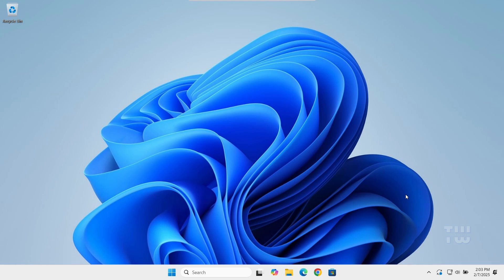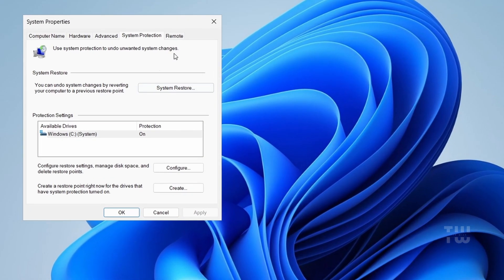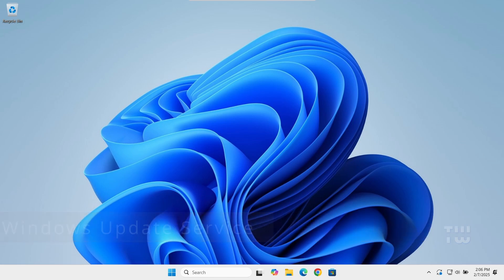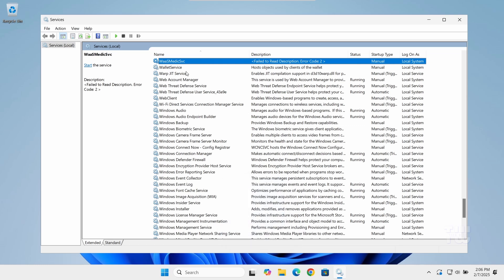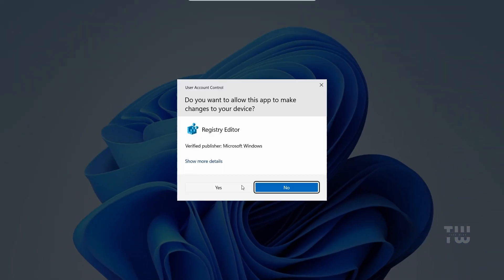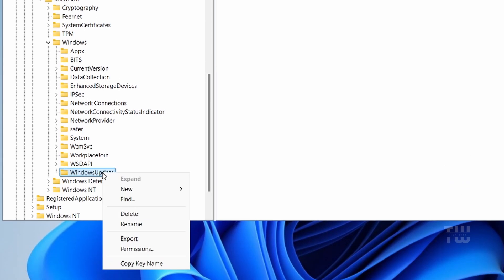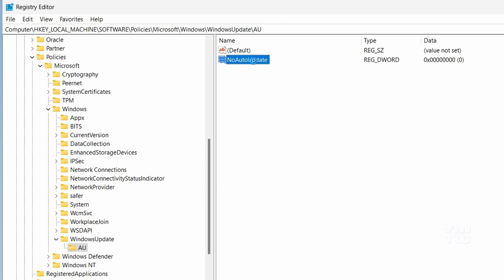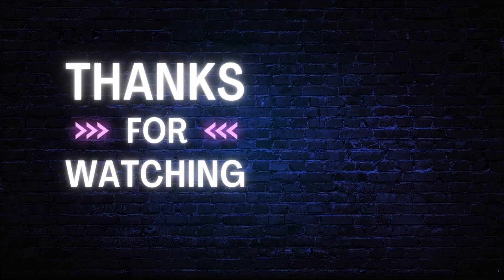How to Disable Automatic Updates in Windows 10 & 11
In this video, we'll walk you through two simple methods to disable automatic updates in Windows. Whether you're tired of interruptions while working or gaming, or you need to avoid compatibility issues, we've got you covered. Follow along as we ensure your system stays just the way you want it!